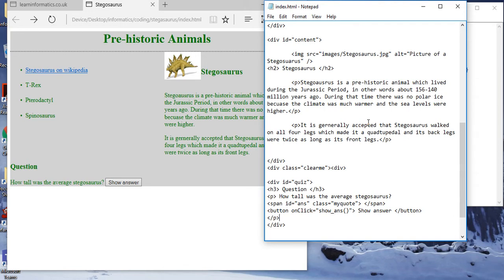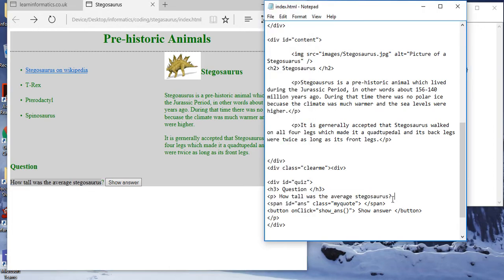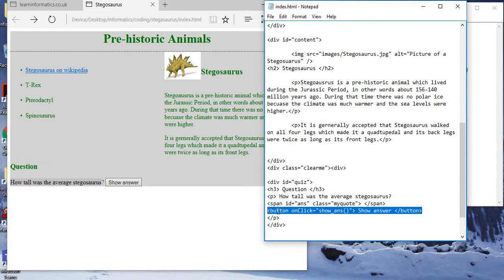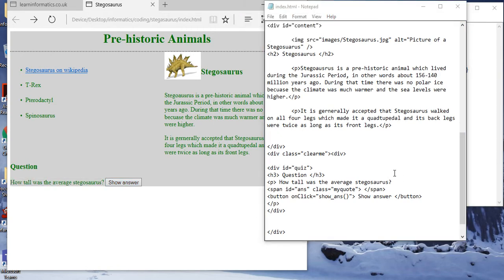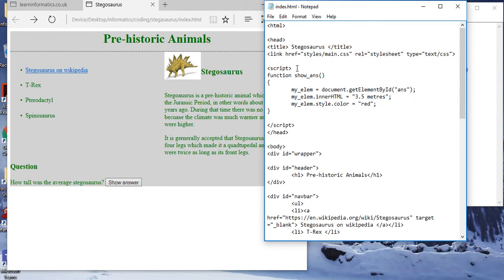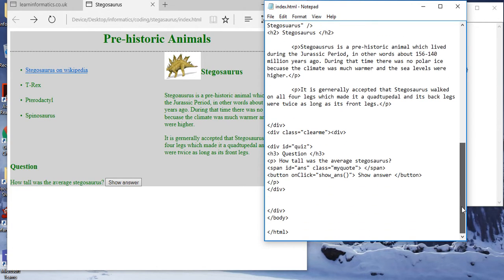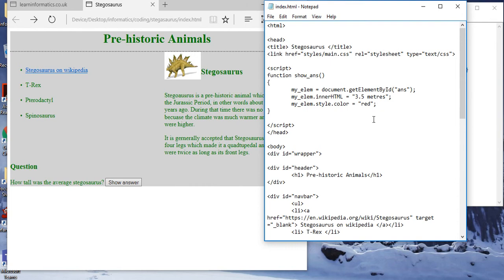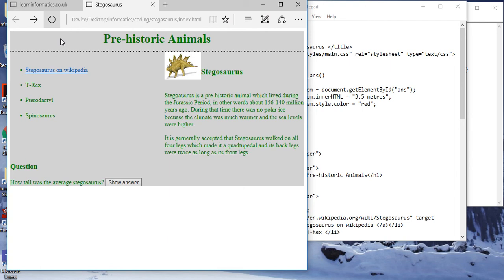Javascript on an HTML page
Writing JavaScript to put text on a page when a button on the page is pressed.